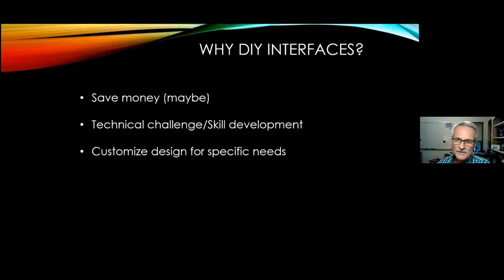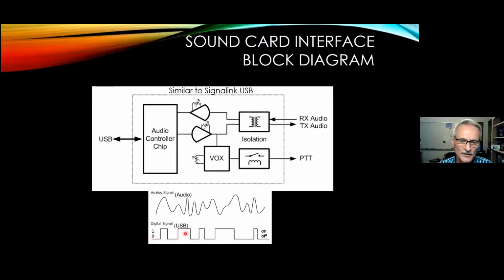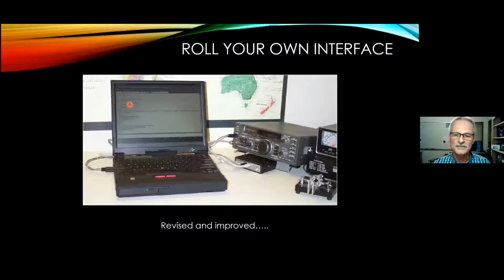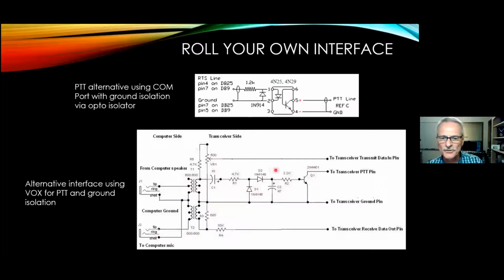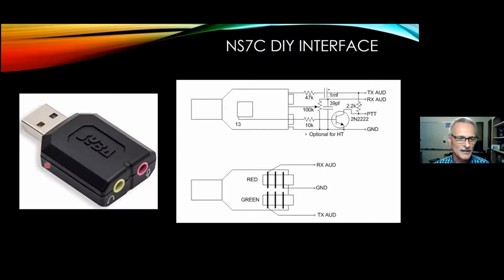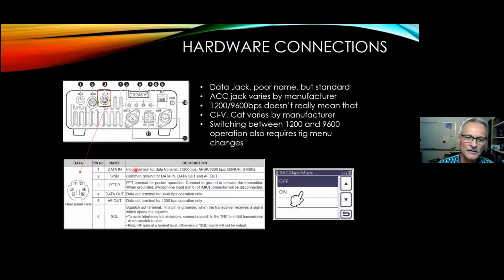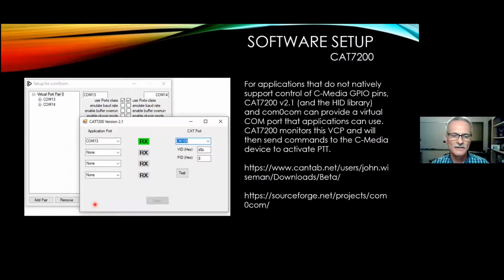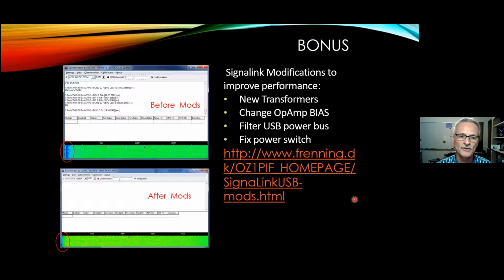Winlink Workshop Week 10: DIY Soundcard Presentation